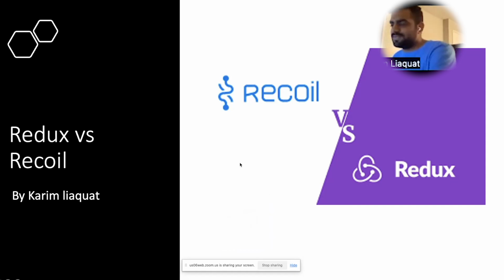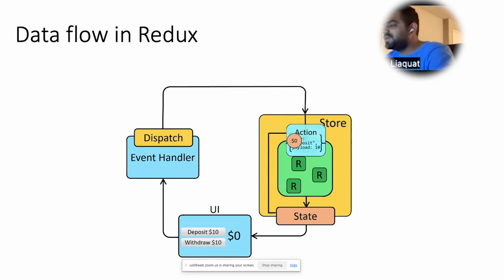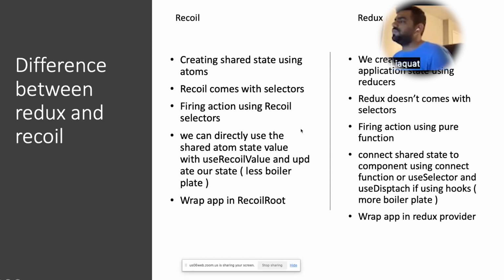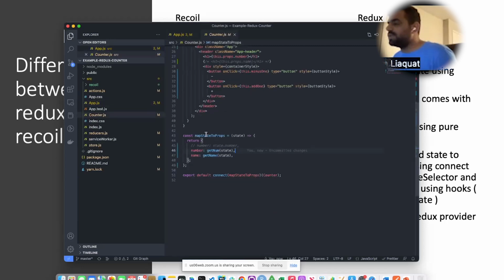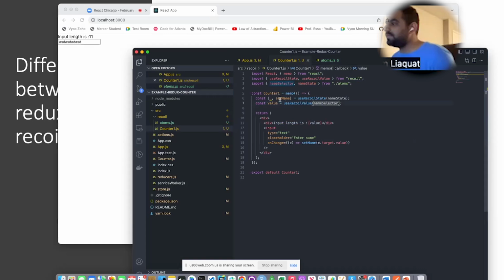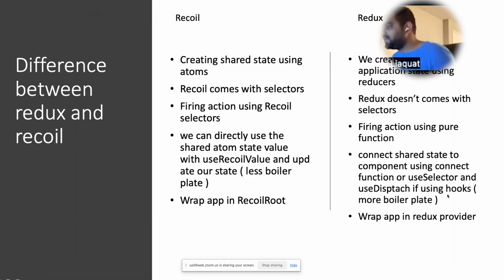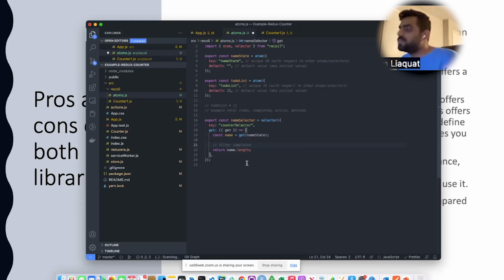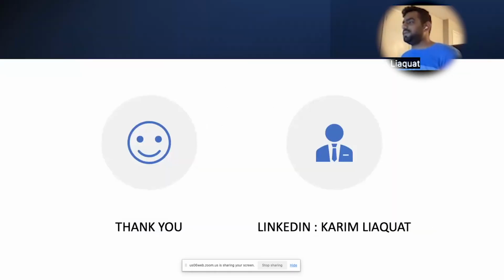React Chicago Feburary 2023 - "Redux vs Recoil" by Karim Liaquat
"Redux vs Recoil"
by Karim Liaquat

During this lightning talk, Karim will compare the two libraries and discuss their pros and cons, as well as when it might be appropriate to use one over the other.

Karim is a Full Stack developer with over 5 years of experience. He has a passion for working on web/mobile applications and has worked with technologies such as React, React Native, Node.js, and MongoDB. He is currently pursuing a Master's in Business Analytics from Mercer Atlanta. In his free time, he enjoys playing online games, tech talks, and writing articles.